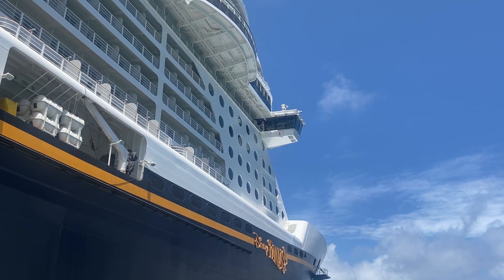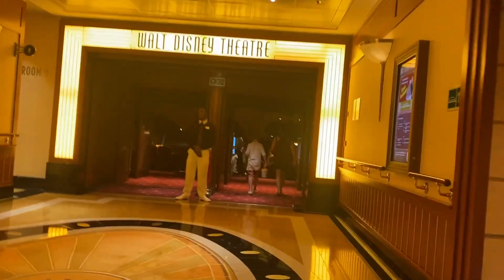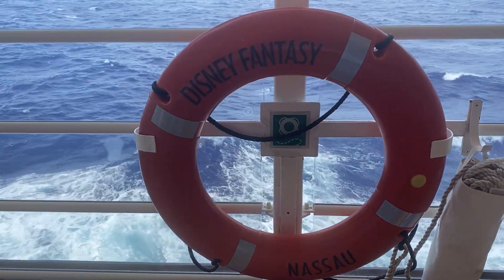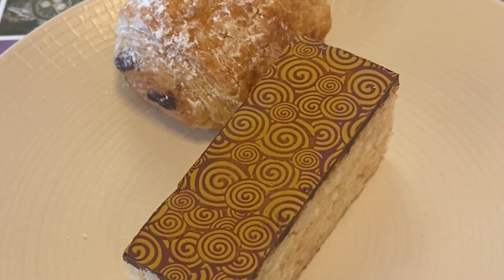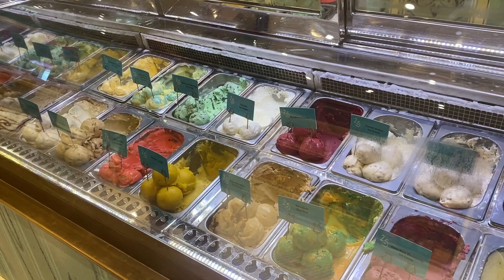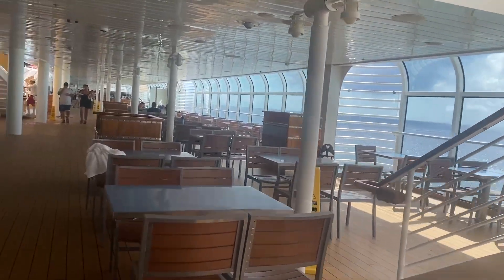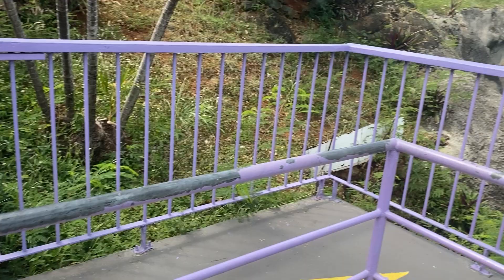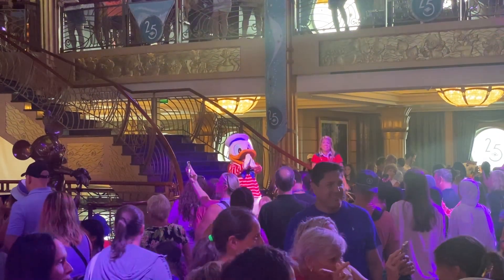What's NOT Included on a Disney Cruise?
Disney Cruises are made to be all inclusive vacation experiences where nearly all of your food, entertainment, and other needs are included in the base cost of the voyage. But not everything is included in the cost of the trip itself, and some things on the ship cost extra if you intend to experience them. This is a rundown of 10 of the top things that are not included in the base cost of a trip on the Disney Cruise Line and are upcharges.